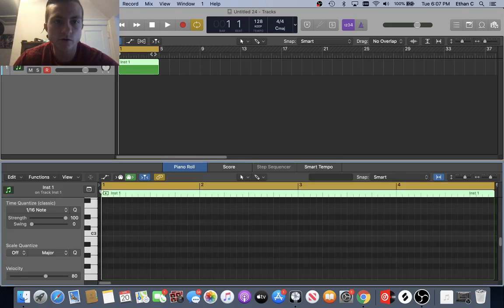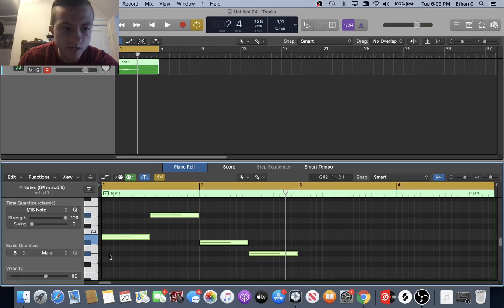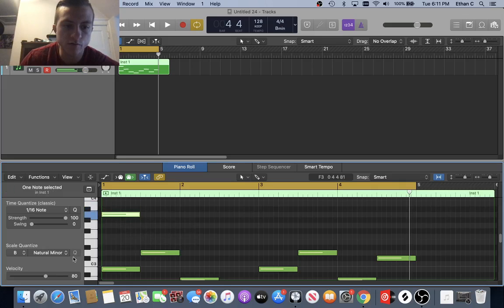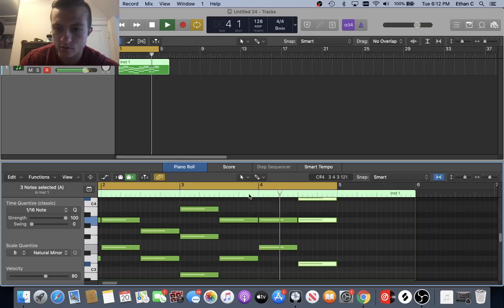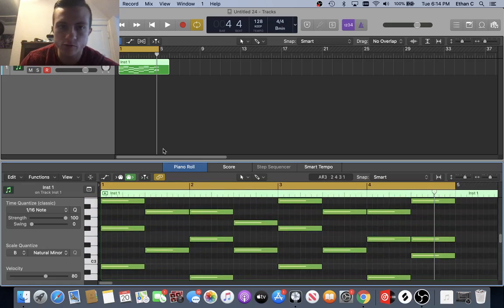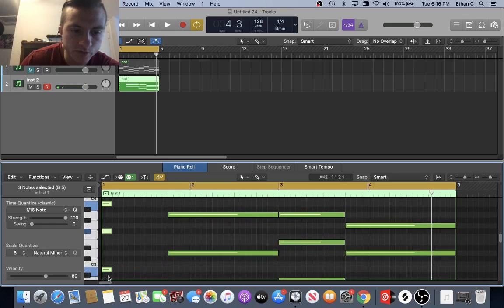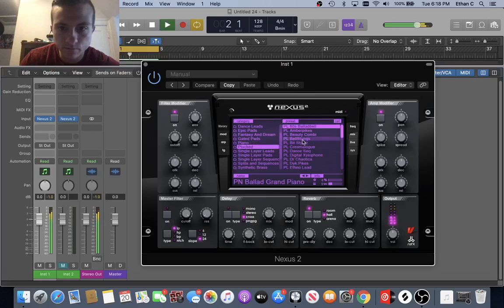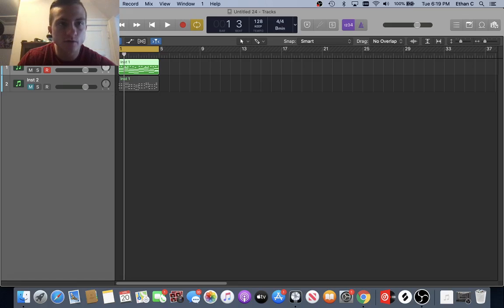HOW TO MAKE EASY CHORDS/CHORD PROGRESSIONS & TOP MELODIES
Just wanted to make this short tutorial showing you how you can easily make chords and top melodies

Let me know what you want to see from me next?!